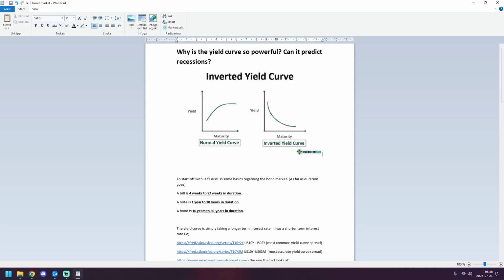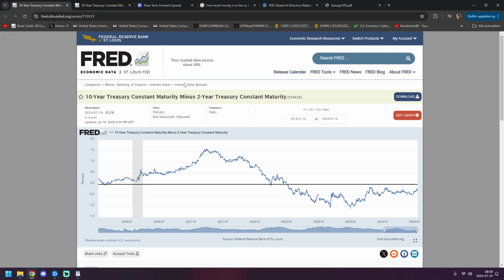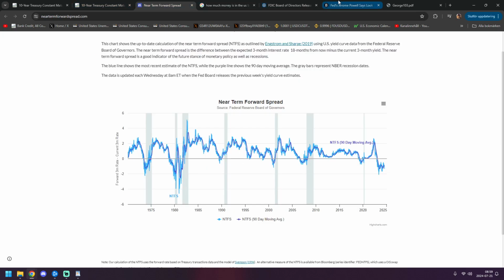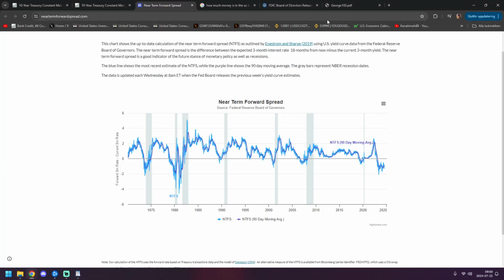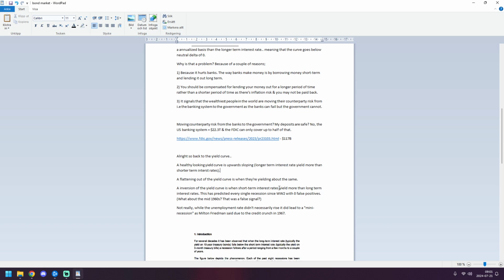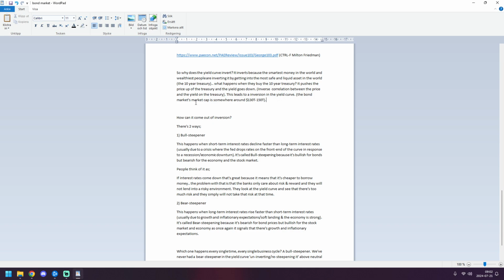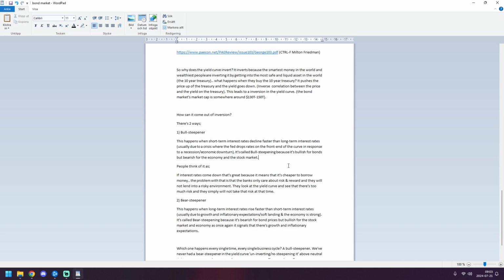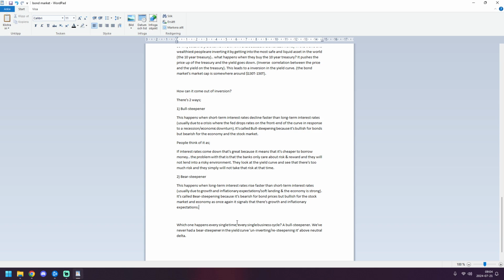The Yield Curve explained entirely in 6 minutes.